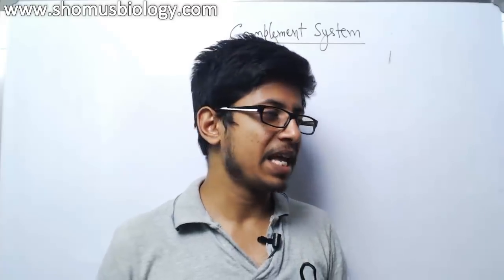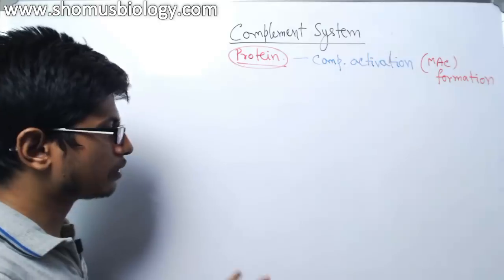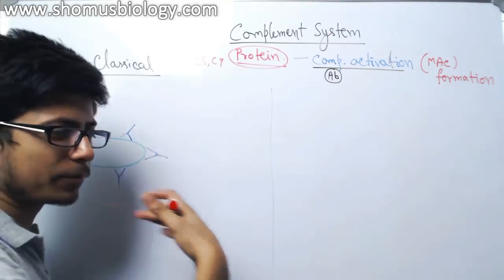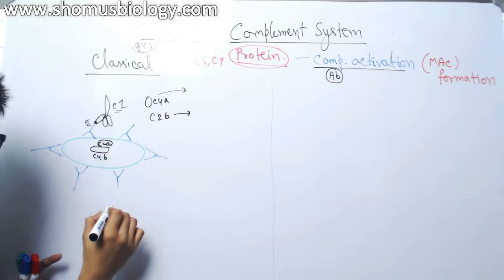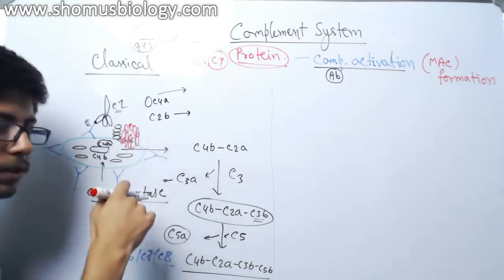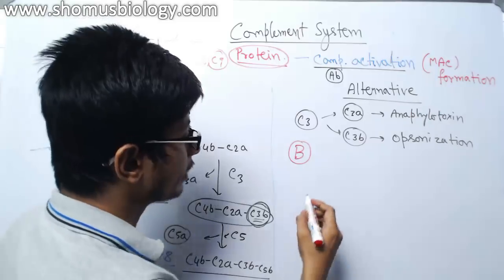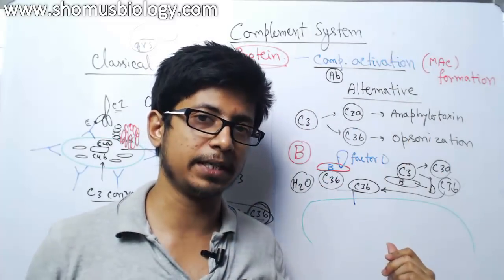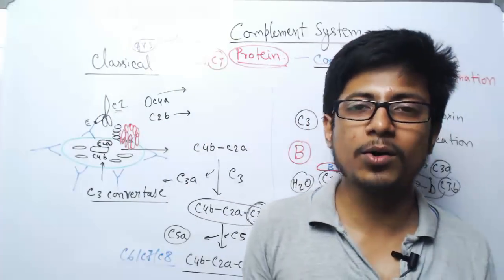Complement system | classical and alternative pathway of complement activation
Complement system pathways -  This lecture explains about the different types of complement system pathway including classical pathway and alternative pathway of complement activation. This video will provide the overview of complement system in immune system. Then it also explains the classical pathway and alternative pathway of complement activation in details with animation.